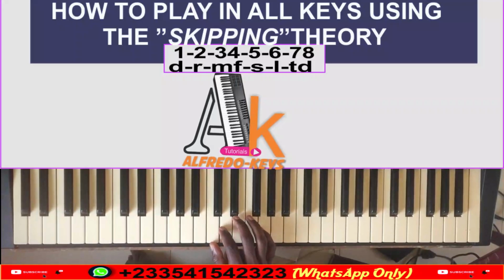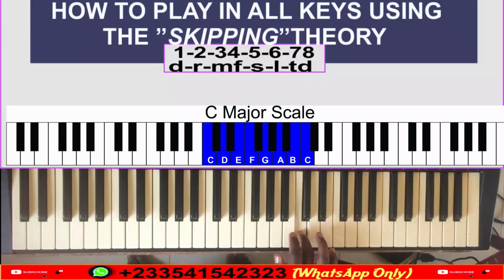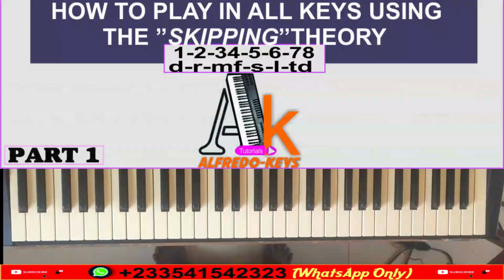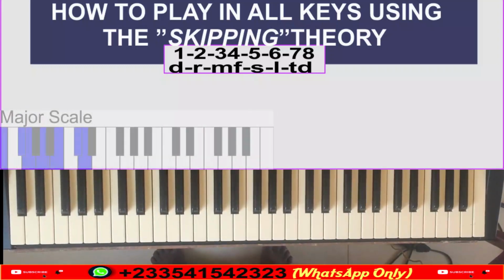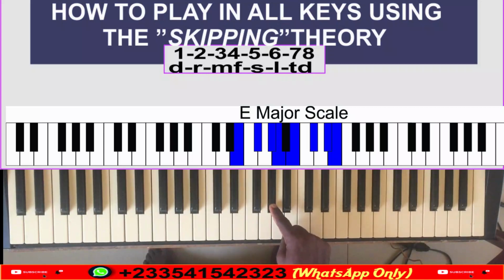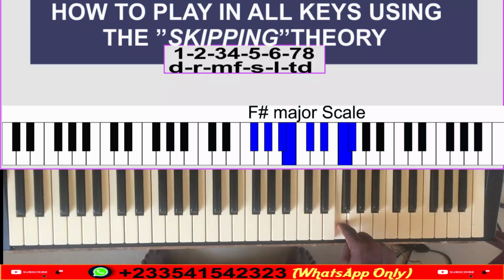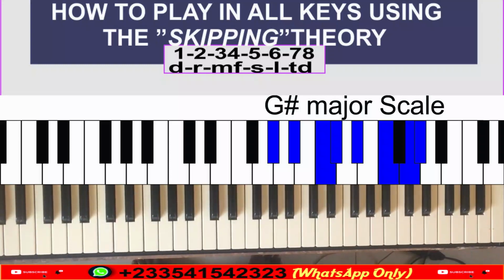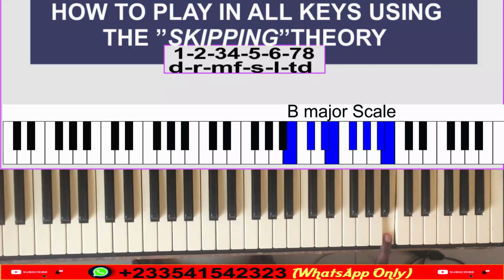How to play in all 12 keys 'The Secret'